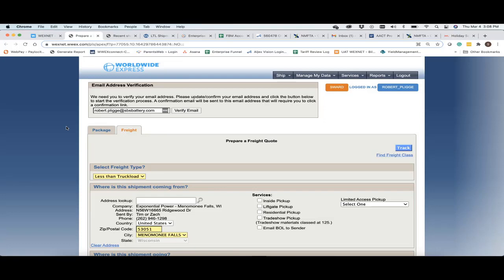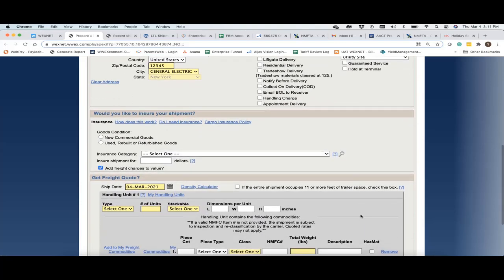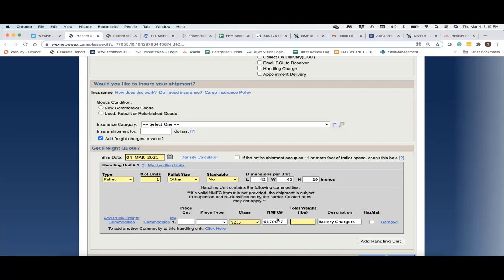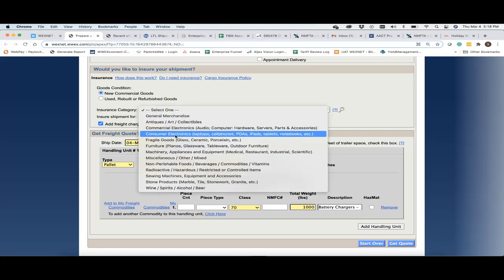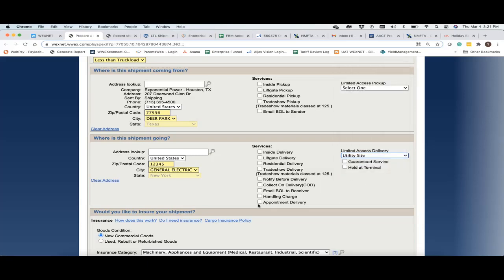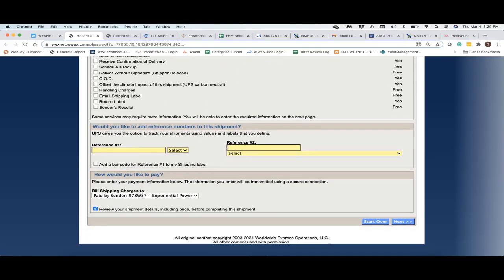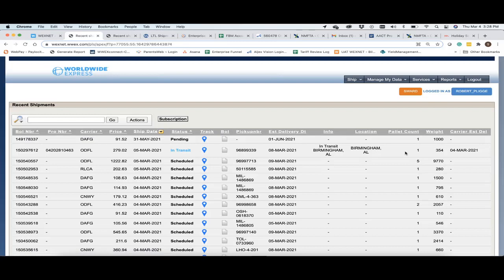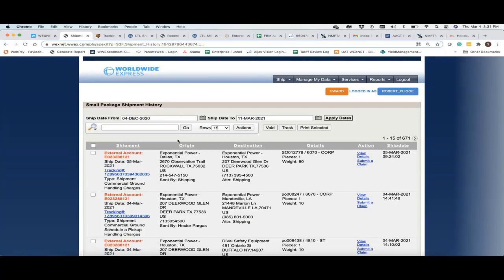Worldwide Express Shipping Process for TE Quotes - Edited Down to 23 min